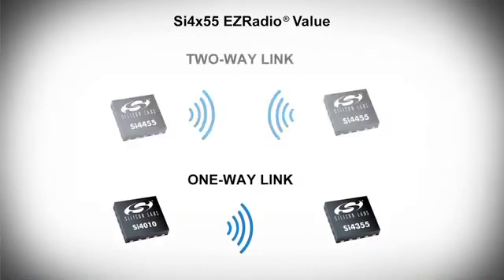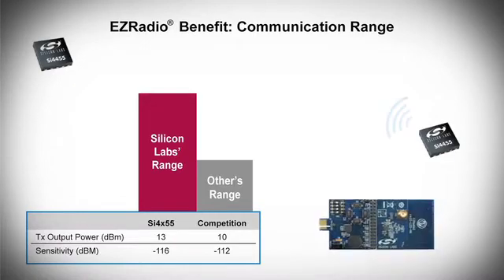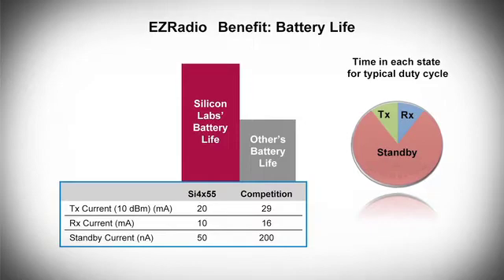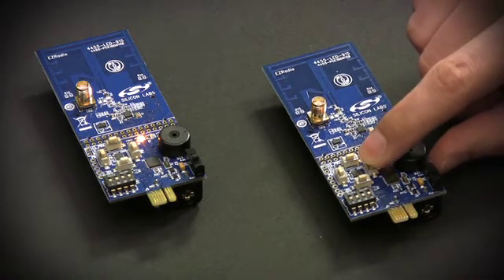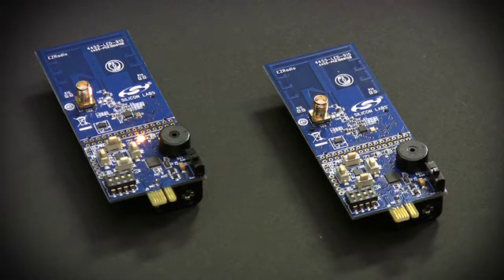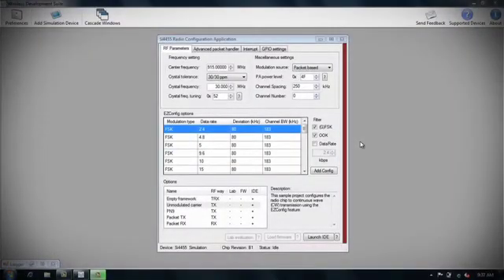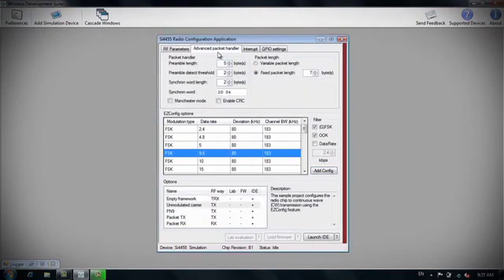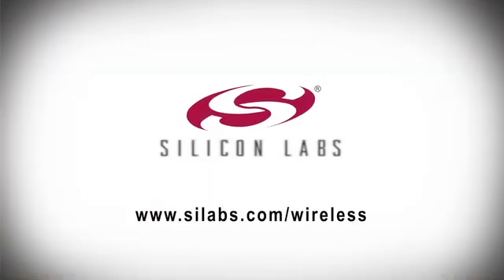EZRadio® Si4355 Receiver and Si4455 Transceiver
Overview of the EZRadio Si4355 sub-GHz wireless receiver and Si4455 transceiver, including a walkthrough of the demo kit and EZConfig setup GUI. See how Silicon Labs' EZRadio products make achieving high performance in your wireless system easy, and our newest products provide the best combination of simplicity and performance.